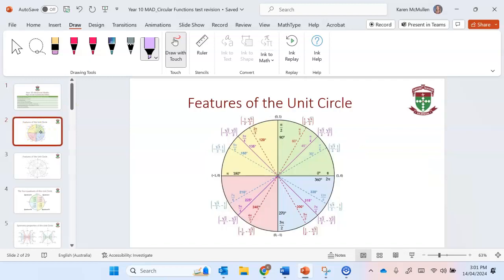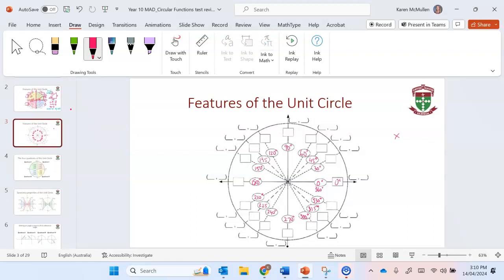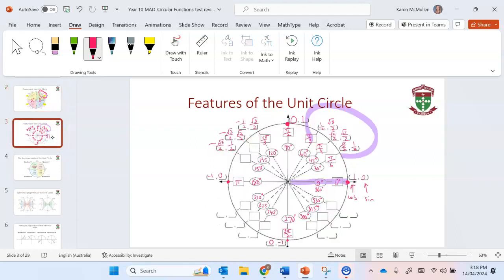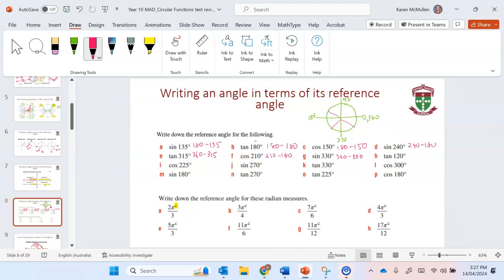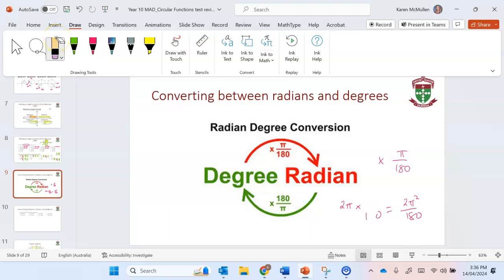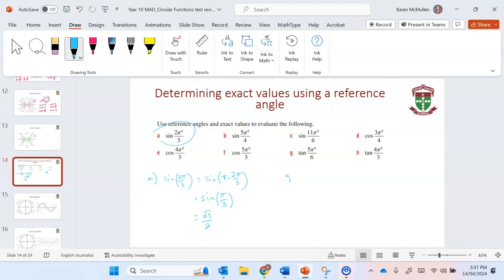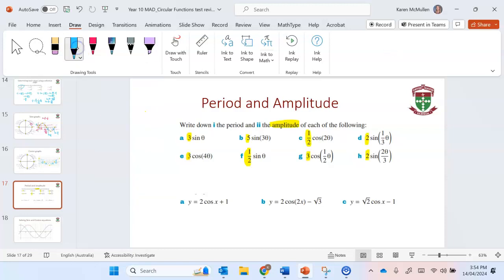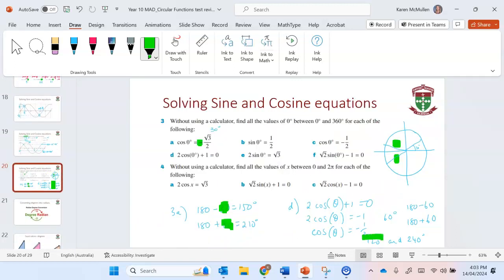10MAD_circular functions revision